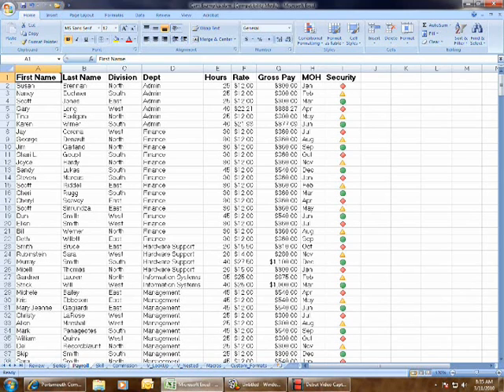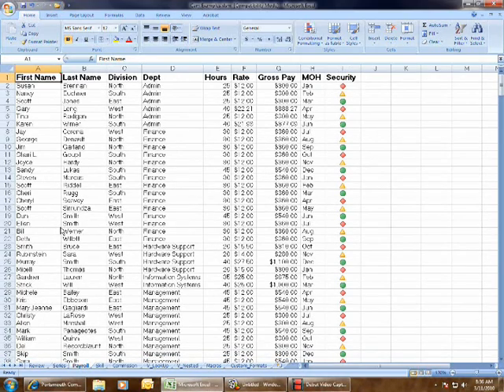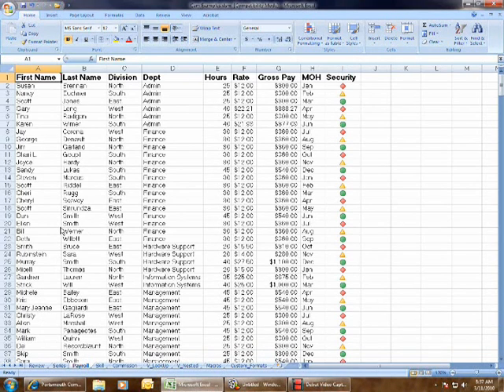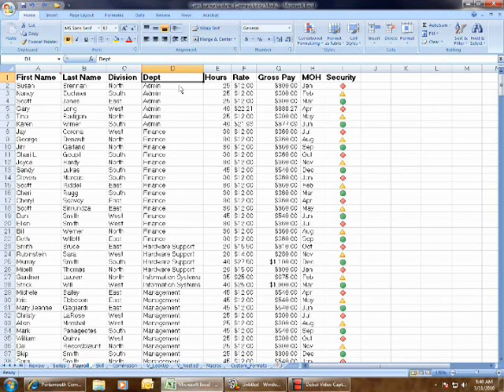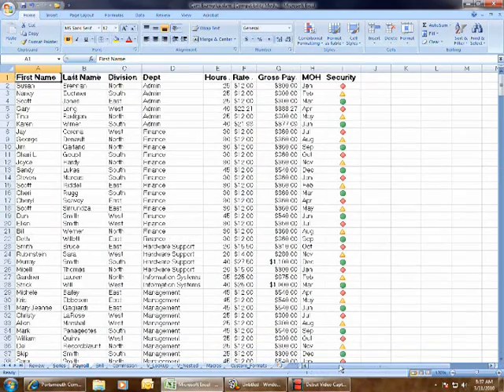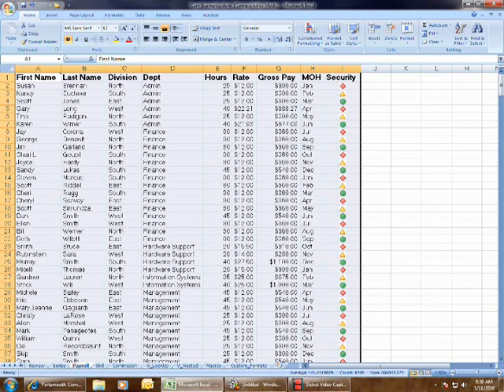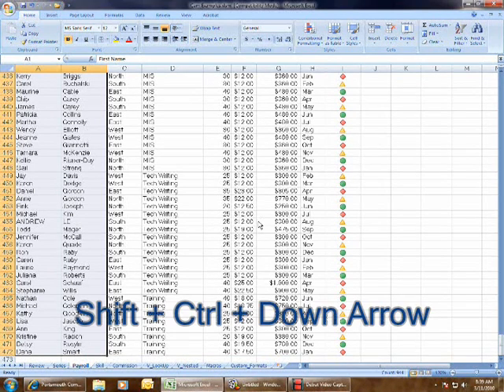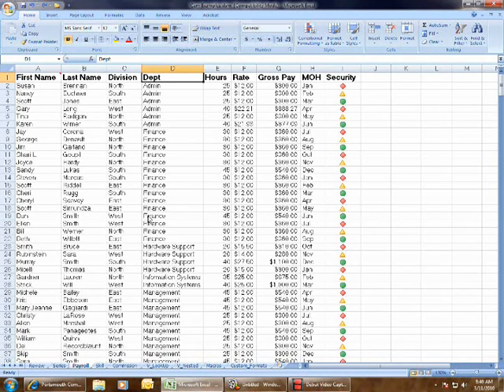Excel Advanced Selection/Navigation Techniques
Taking forever to select Excel cells?  Are you slow in navigating in Excel?  Here are some quick and easy techniques to improve you skills.